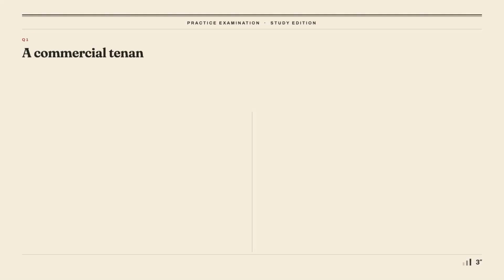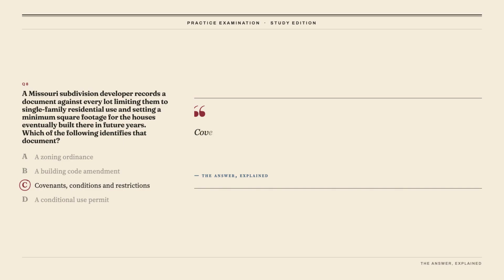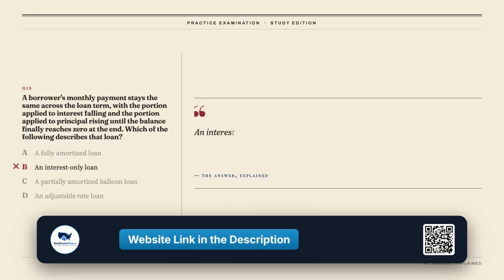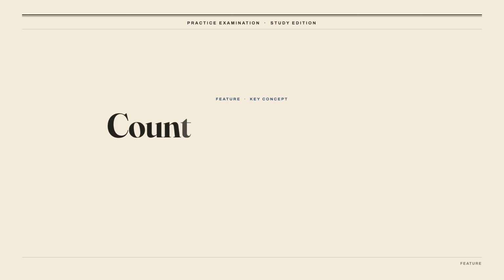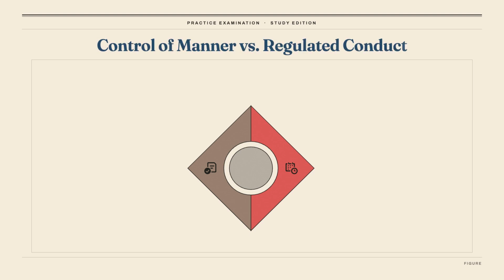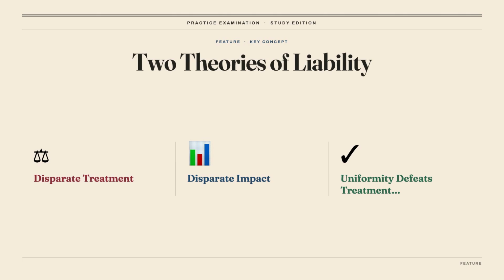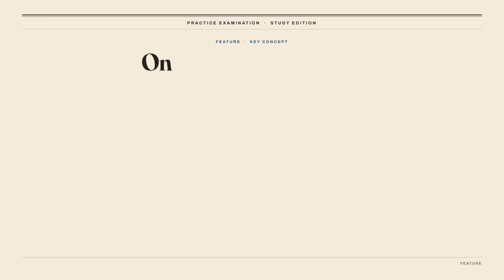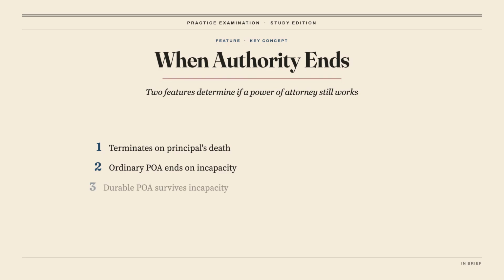Missouri Real Estate Exam 2026: 50 Practice Questions Explained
The Missouri Real Estate Salesperson Exam, known as MORES, is the state licensing test you must pass to launch your real estate career in Missouri. In this video, we walk through these practice questions and answers covering fixtures, estates, easements, agency duties, financing, contracts, and valuation, all built to mirror what you will face on test day. This session is designed for professionals aiming to earn a license and start working with clients across the U.S. real estate market. Work through these practice questions with us and you will walk into test day confident and ready to pass on your first attempt.

In this video, we'll cover the key MORES topics you need to know:

🔸 Property Rights, Ownership and Land Interests: Trade fixture doctrine and the three tests of annexation, life estates with reversions and remainders, determinable fees, easements appurtenant versus easements in gross, licenses, encroachments discovered by survey, joint tenancy and the four unities, right of survivorship, and tenancy in common after severance.

🔸 Government Powers and Land Use Controls: Eminent domain versus condemnation, public use and just compensation, inverse condemnation, escheat, adverse possession, dedication, zoning under the police power, legal nonconforming and grandfathered uses, variances, special use and conditional use permits, and private covenants, conditions and restrictions enforced by owners and associations.

🔸 Real Estate Valuation and Appraisal: The sales comparison approach and the principle of substitution, adjusting comparables toward the subject, the cost approach with reproduction versus replacement cost, physical, functional and external obsolescence, the income approach, net operating income, capitalization rates, gross rent multipliers, and comparative market analysis versus a certified appraisal or broker price opinion.

🔸 Financing, Mortgages and Loan Underwriting: Promissory notes versus the deed of trust and its three-party structure, trustee power of sale foreclosure, private mortgage insurance versus FHA, VA, hazard and title insurance, fully amortized, interest-only, partially amortized and adjustable rate loans, housing and total debt ratios, gross income, loan to value, and discount points.

🔸 Agency, Contracts and License Law: Seller's limited agency and the duties of loyalty and confidentiality that survive termination, disclosed and undisclosed dual agency, designated agency, listing types including net listing prohibition, bilateral versus unilateral contracts, counteroffers, contingencies, assignment and novation, earnest money escrow, time is of the essence, antitrust price fixing, and do not call rules.

Why does this matter? Passing MORES is the gateway to a licensed real estate career, and a strong first-attempt result means you start closing deals and building your client base sooner. Real estate firms and brokerages across the U.S. want licensees who truly understand agency duties, financing, and valuation, not just those who memorized answers. Mastering this material now protects your future clients, keeps you clear of disciplinary trouble, and sets you up to earn a solid living in a competitive market.

Keep going and reinforce what you learn here with the free practice questions and timed exams linked above. The more reps you get, the more confident you will feel on exam day.

New videos drop every week to help you reach your goal!

Here are 10 key topics covered in this video:

1. Trade fixture rules (0:53)
2. Life estate interests (4:08)
3. Easement in gross (8:45)
4. Property encroachment issues (10:12)
5. Real estate covenants (25:13)
6. Sales comparison approach (25:59)
7. Comparative market analysis (35:39)
8. Mortgage insurance products (43:47)
9. Agency listing types (51:49)
10. Confidentiality duty rules (1:01:02)